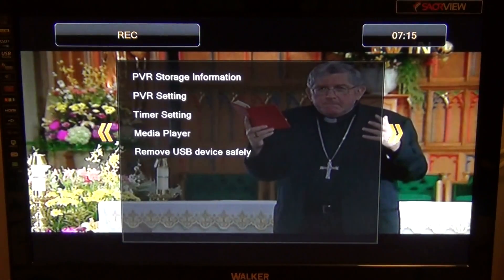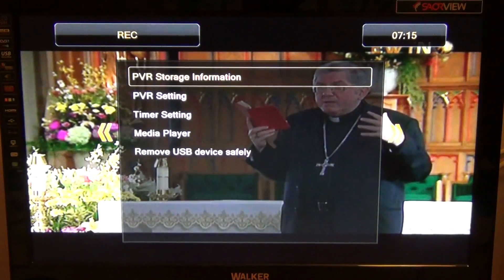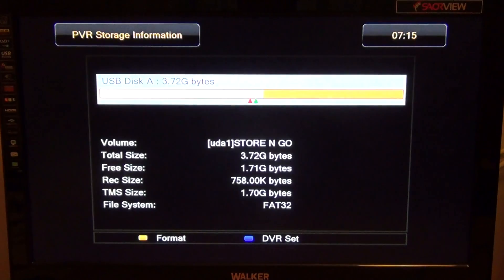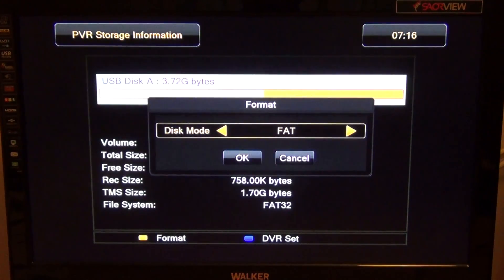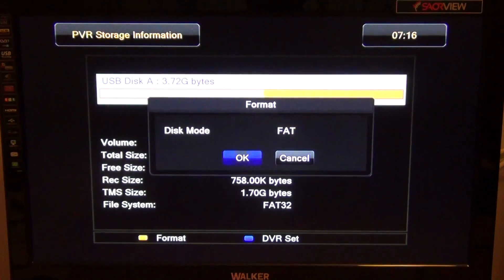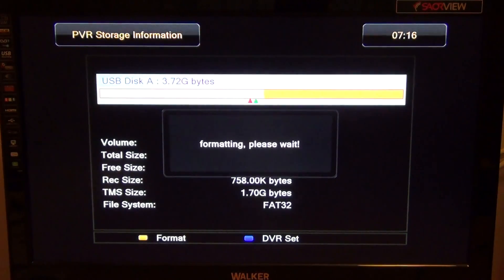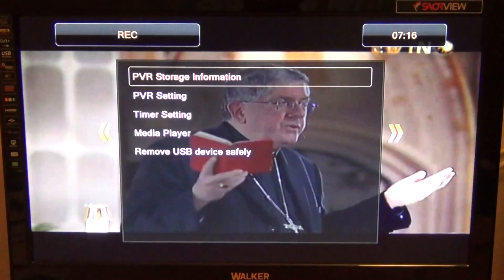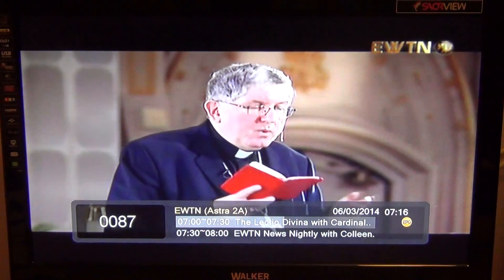Ferguson Ariva 150 - How to Format USB Drive